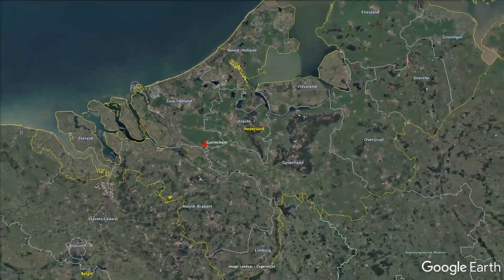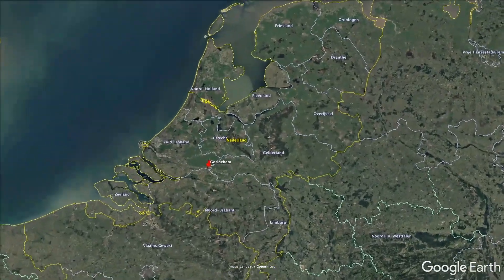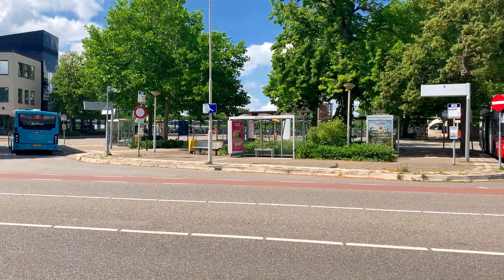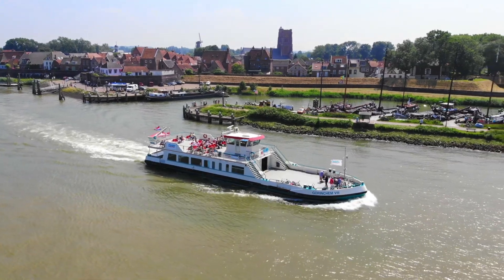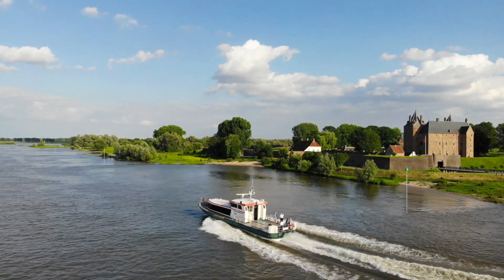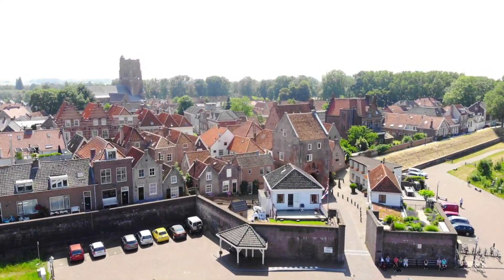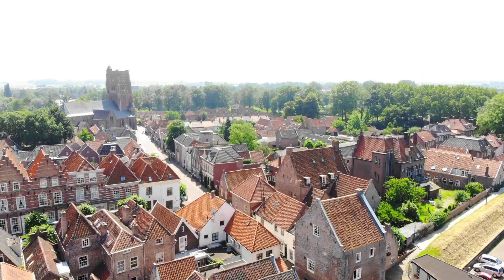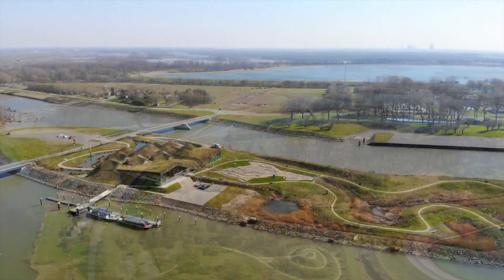Lingehaven Cruisevaart Riveer